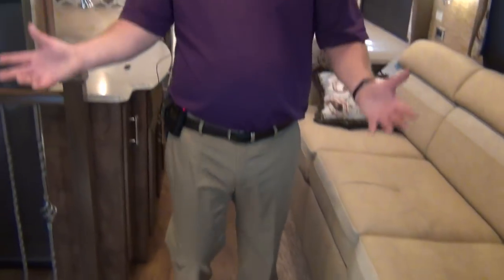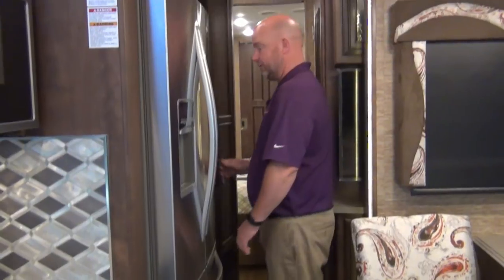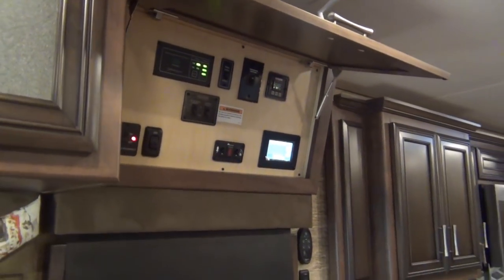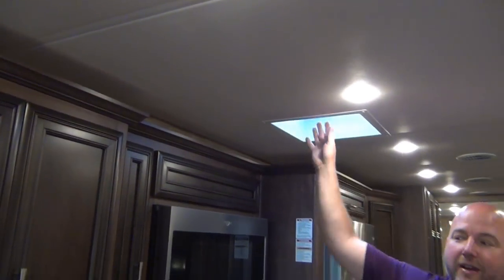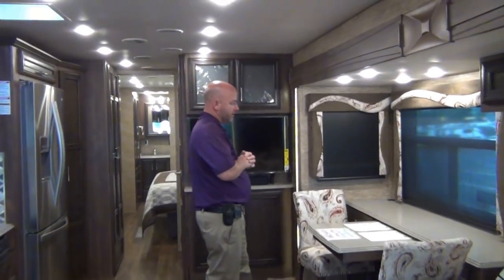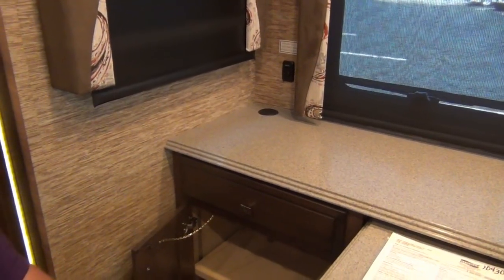NEW 2018 Newmar Canyon Star 3953 | Mount Comfort RV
Canyon Star's are one of our most popular lines of gas motorhomes! Take a video tour of this beautiful 2018 Newmar Canyon Star 3953 with Chris Anderson at our Indianapolis RV Dealership!